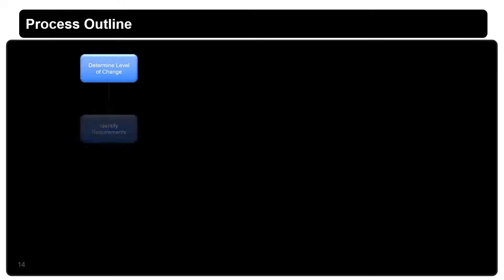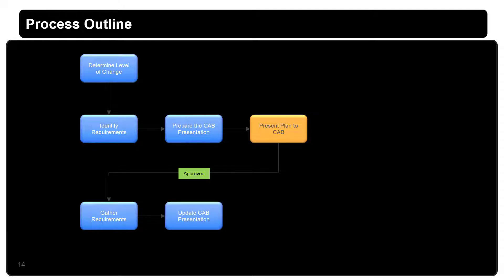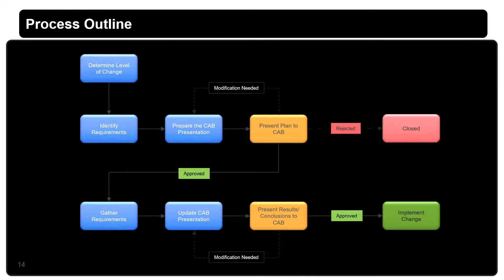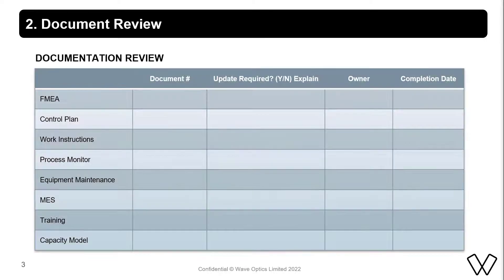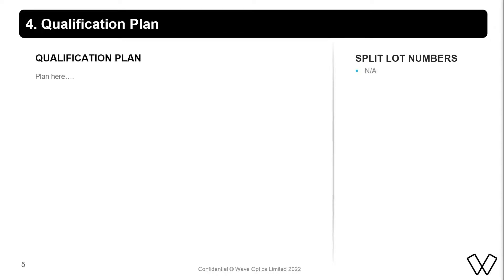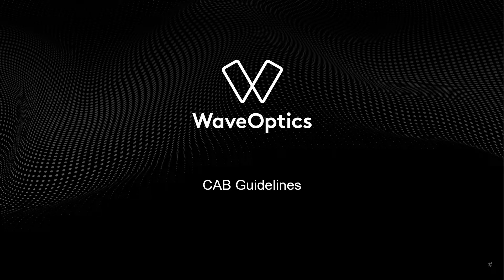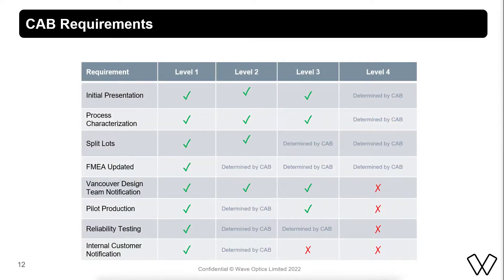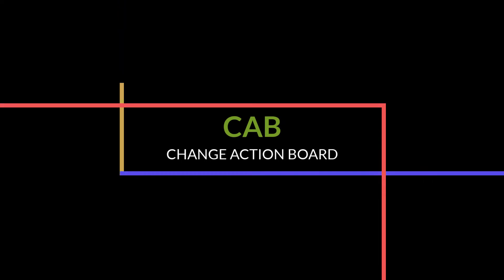CAB (Control Action Board) Training Video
WaveOptics-US CAB Process